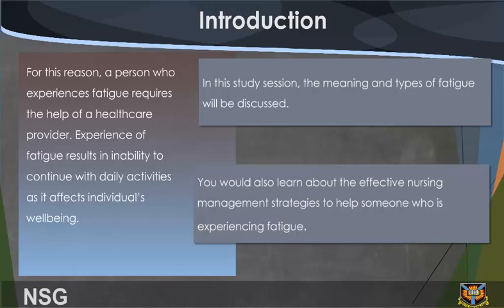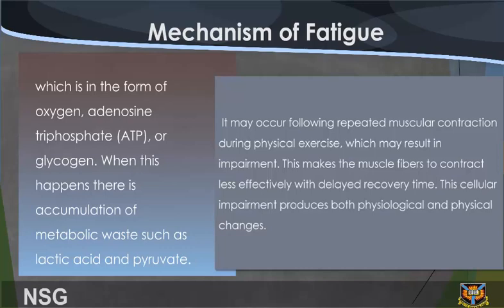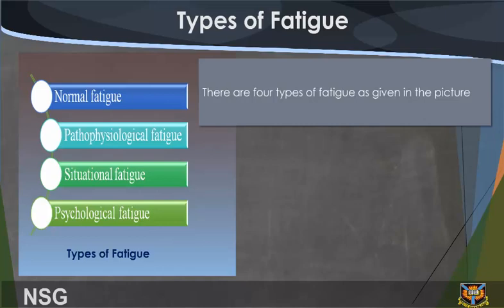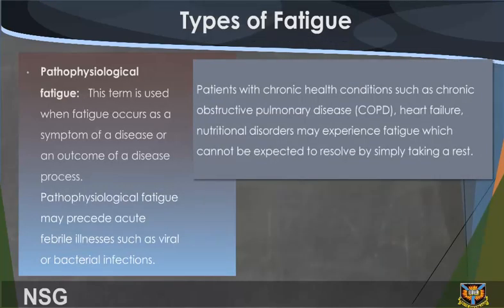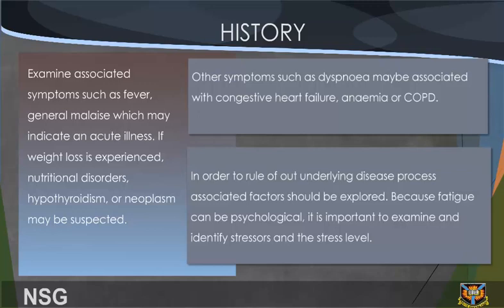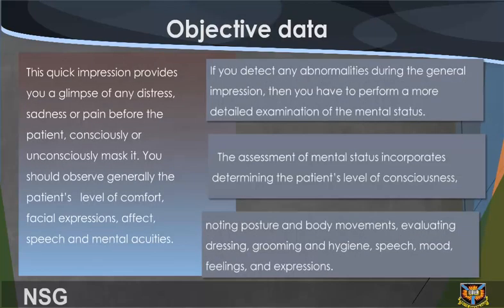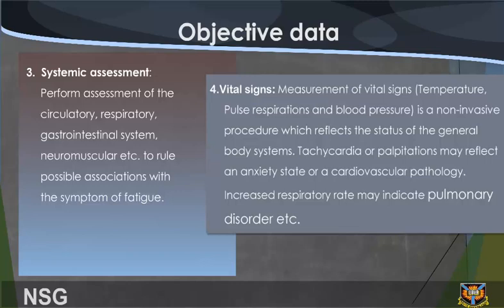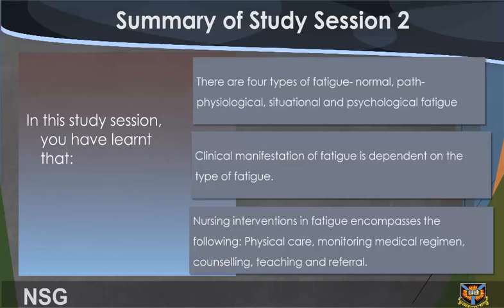NSG 222 Session 2